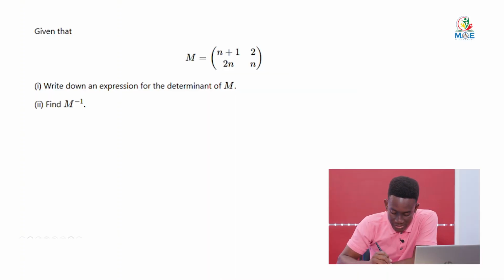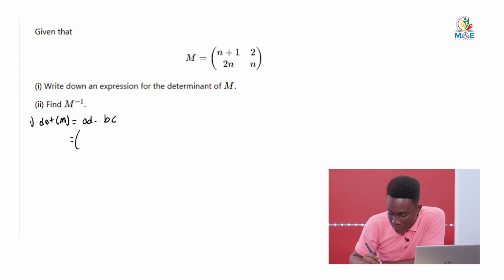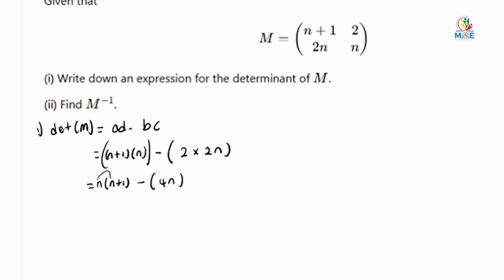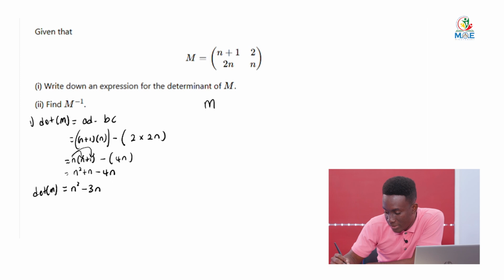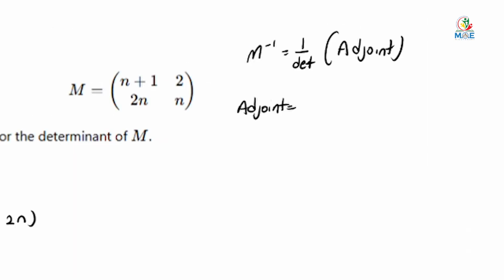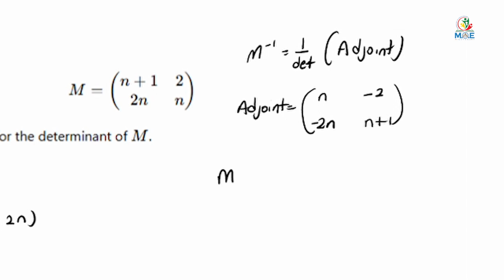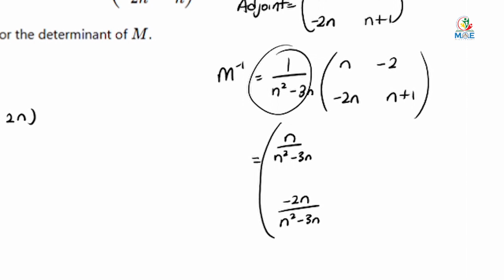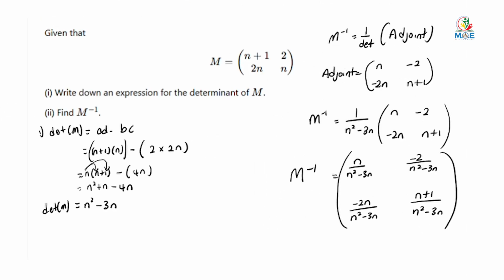Math Intervention Program - Matrices Part 7